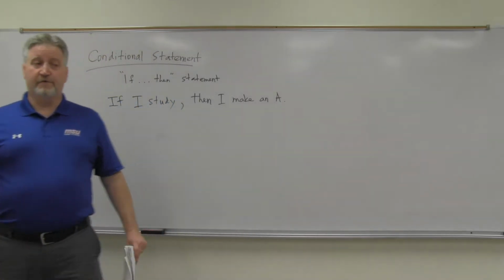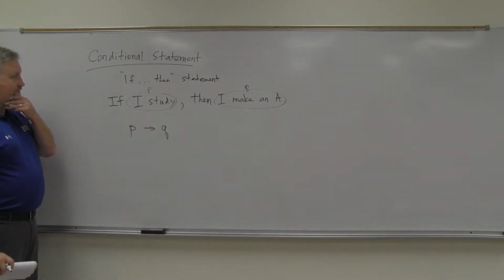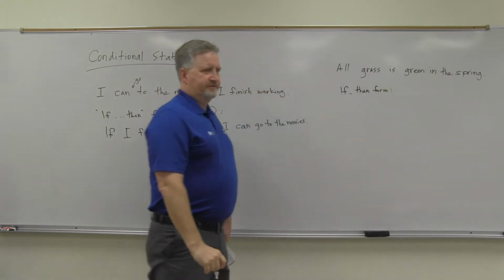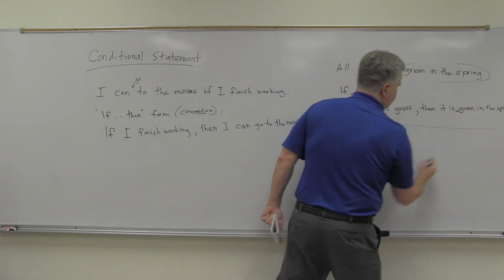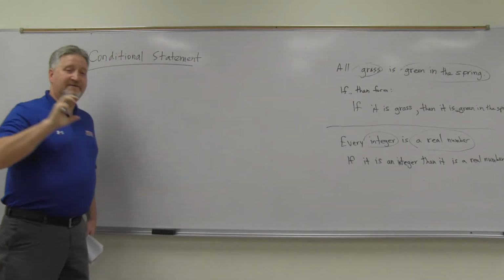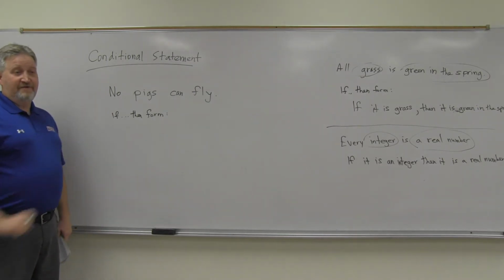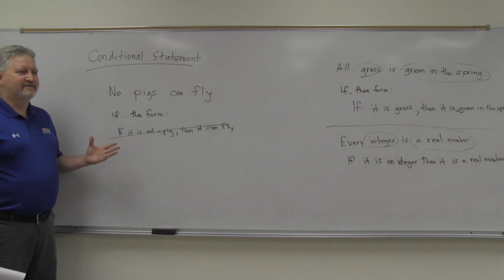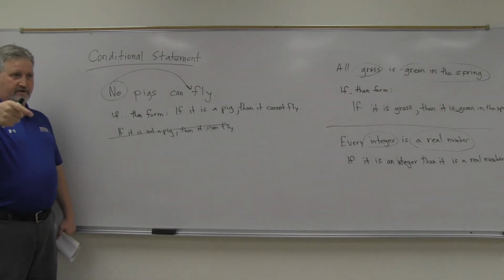MTH 130 Sec 3.3a Introduction to Conditional Statements